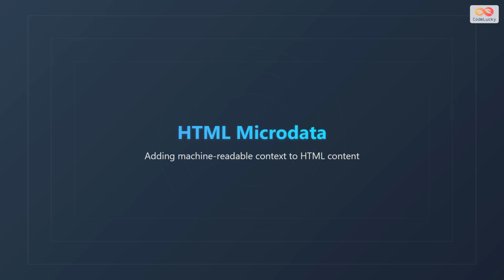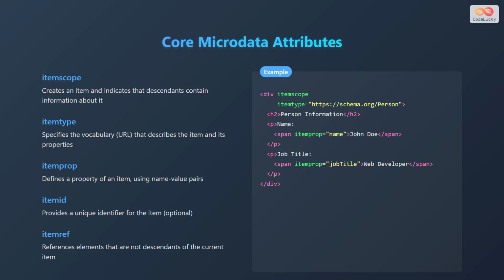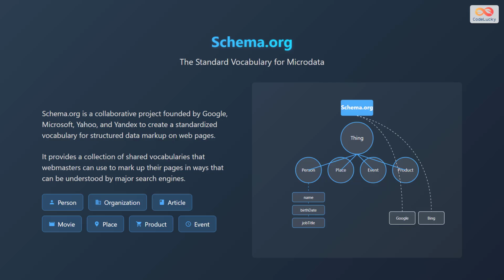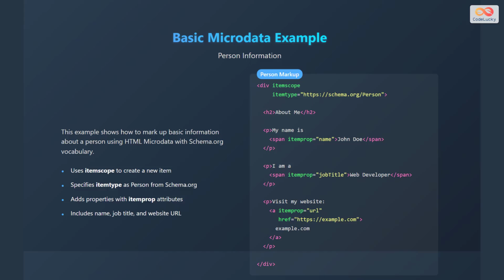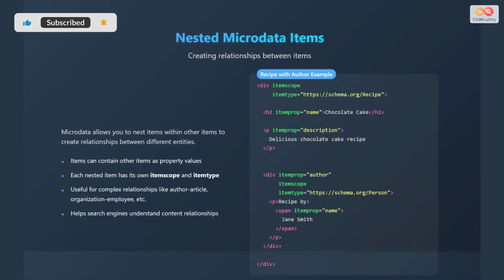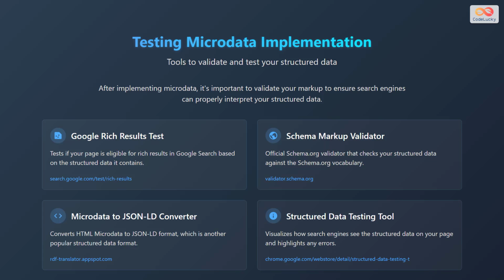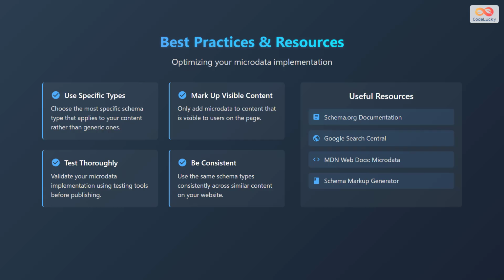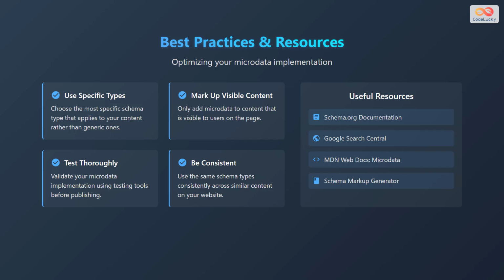HTML Microdata: Boost Your SEO with Structured Data (Beginner's Guide)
Learn how to implement HTML Microdata to enhance your website's SEO and improve search engine visibility! 🚀

This beginner-friendly guide breaks down the fundamentals of Microdata, explaining what it is, why it's important, and how to use it effectively. We'll cover core attributes like itemscope, itemtype, and itemprop, as well as dive into the power of Schema.org vocabulary. ✨

Discover how Microdata can lead to richer search results, increased click-through rates, and better content understanding by search engines. We'll explore real-world examples, including marking up product information and creating nested items for complex relationships. 🛍️

Plus, we'll share essential testing tools and best practices to ensure your Microdata implementation is accurate and optimized for maximum SEO impact. 💪 Get ready to unlock the full potential of your website with HTML Microdata!

Chapters:
00:00 - HTML Microdata
00:08 - HTML Microdata - What is Microdata?
00:32 - HTML Microdata - Core Attributes
01:15 - HTML Microdata - Schema.org
01:54 - HTML Microdata - Basic Example
02:30 - HTML Microdata - Product Example
03:10 - HTML Microdata - Nested Items
03:43 - HTML Microdata - Testing Tools
04:33 - HTML Microdata - SEO Benefits
05:19 - HTML Microdata - Best Practices
06:05 - Outro